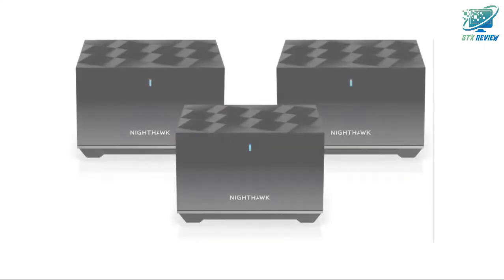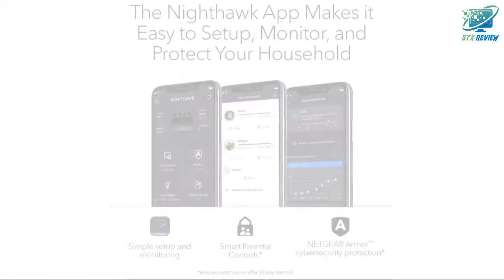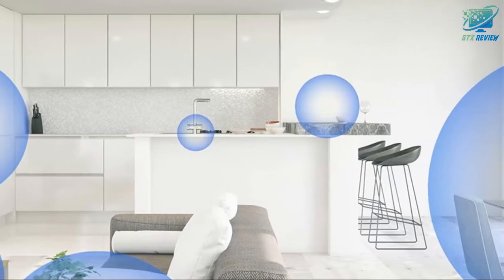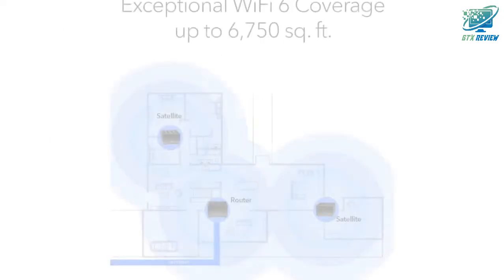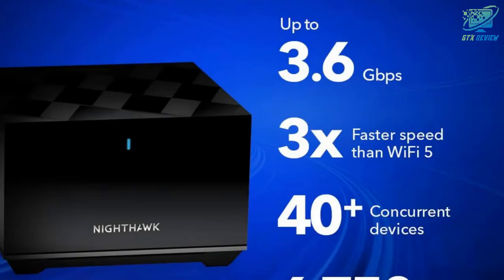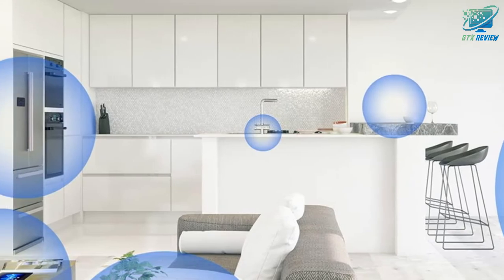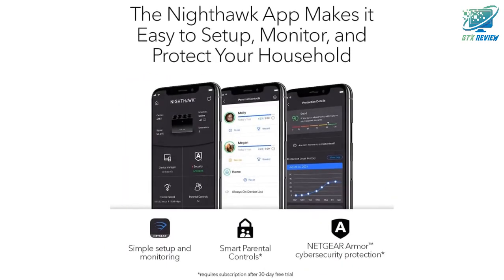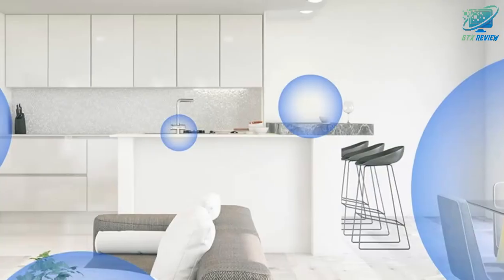NETGEAR Nighthawk Tri band Whole Home Mesh WiFi 6 System | GTX Review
Check Price